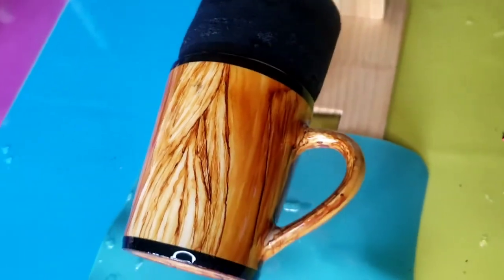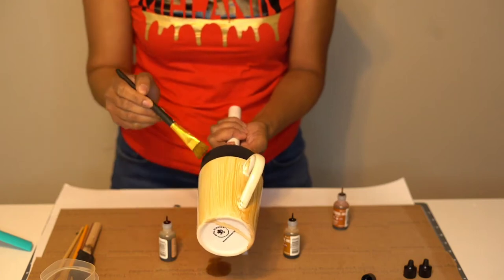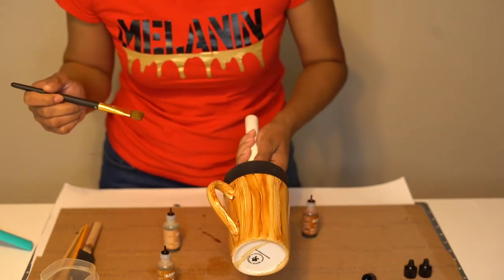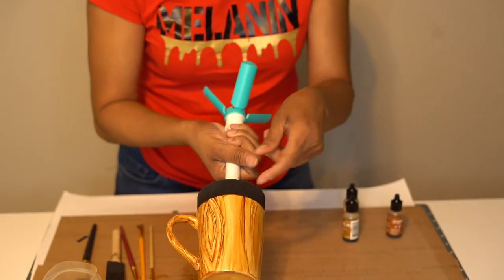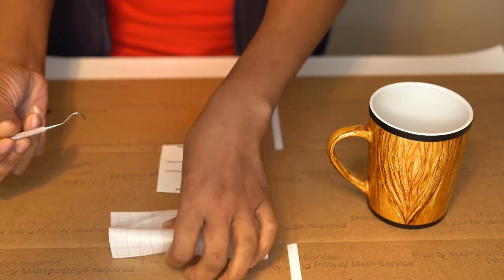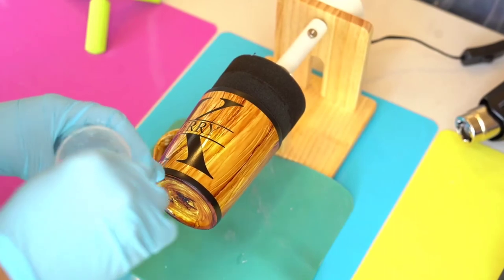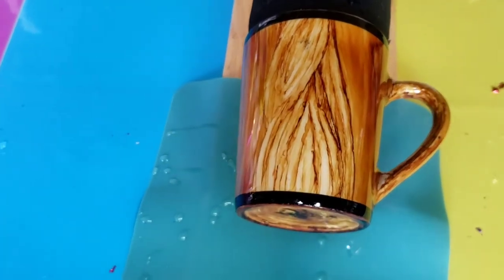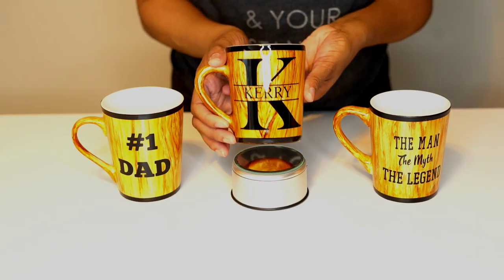Wood Grain on Dollar Tree Mugs (Start To Finish) EASY!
Today I am going to show you how to apply Wood Grain on Dollar Tree Mugs from start to finish.  The entire process and it's so easy!  Step by step how to do the wood grain effect and transform your dollar tree mugs into something any man will love.

Clothing Brand IG @Movengrace

Bottle/Mug Turner

Wagner Heat Gun

Ranger Alcohol Ink

Nitrile Gloves

Jacquard Colored Ink

Epoxy Measuring Cups